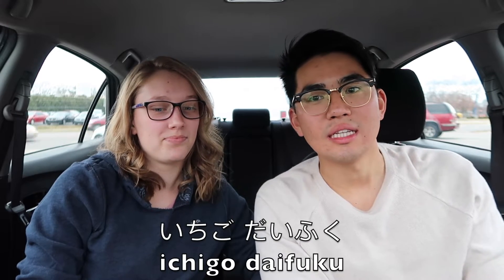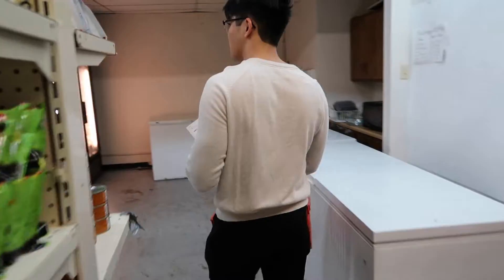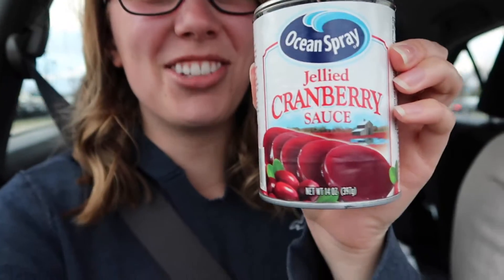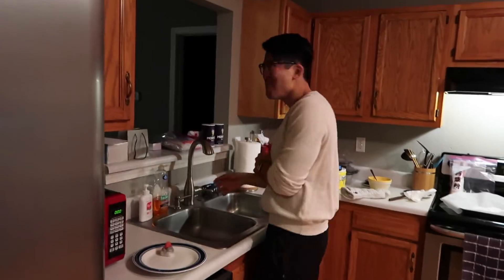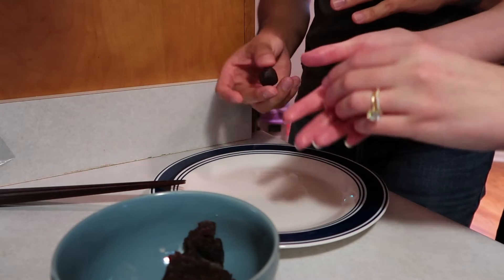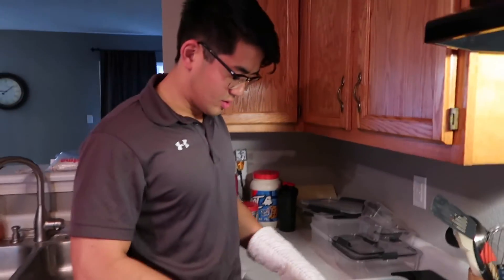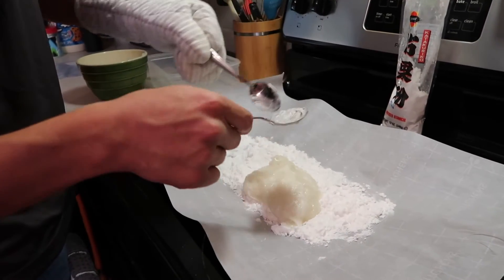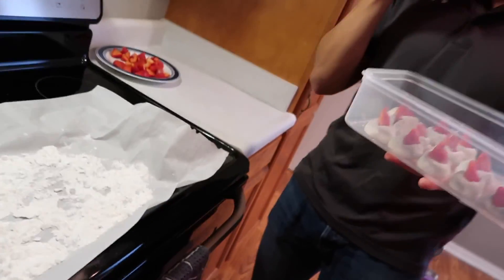We're Moving to Japan! + How to Make Strawberry Mochi 日本へ引っ越します！＋苺大福の作り方 | Japanese/American Couple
Here is the link to the recipe we used, except it is in Japanese: